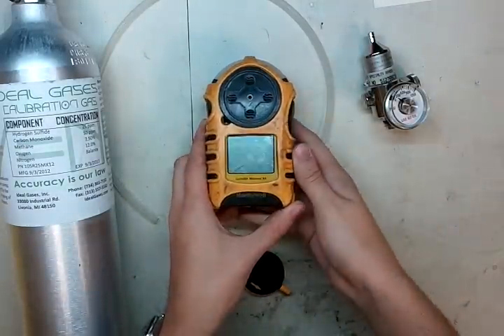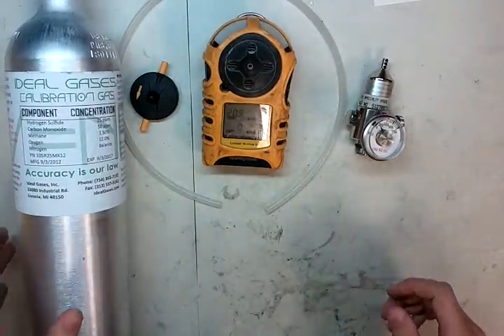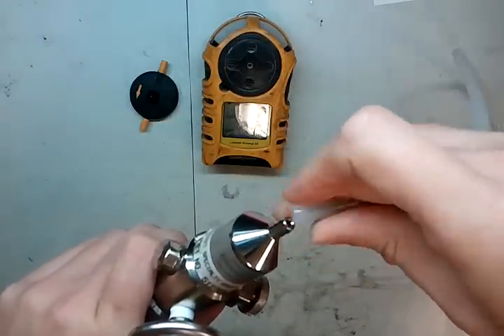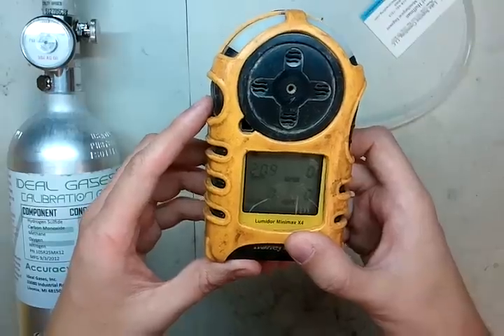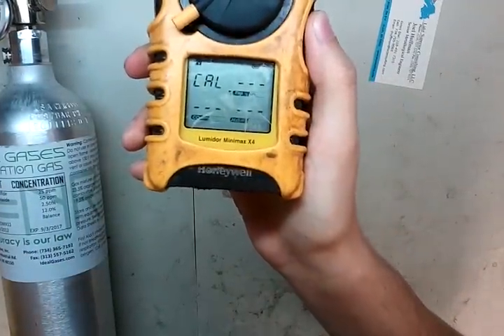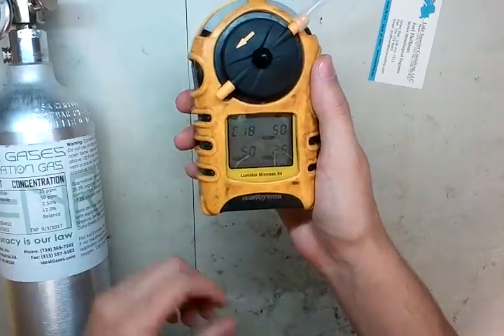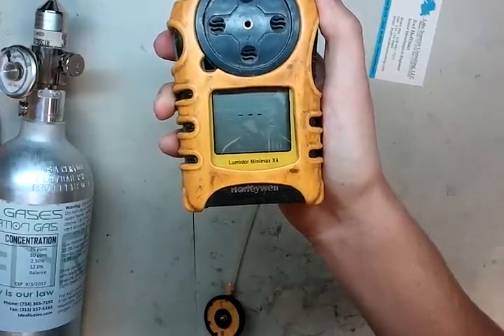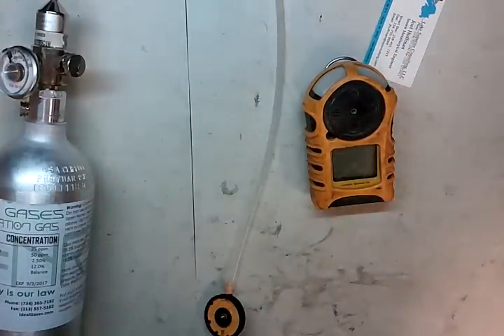Honeywell Minimax X4 Gas Calibration Guide by Ideal Calibrations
This is a video in the How To Calibrate Your Gas Monitor series by Ideal Calibrations. All you need is trusted calibration gas (of course we recommend Ideal Gases brand), a cal cup, a regulator, and tubing.

1. Verify gas blend and expiration date.
2. Press and hold power, let the unit start up.
3. Press left button twice, press the navigation button to make it say yes, then press the power button.
4. Wait for zero to complete, then press and hold the left button for 5 seconds.

Calibration Gas for the Honeywell Minimax X4 is:
25ppm Hydrogen Sulfide
50ppm Carbon Monoxide
50% LEL Methane
18% Oxygen
Nitrogen Balance

If you have any gas monitor or calibration gas questions, please feel free to call us at 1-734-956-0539 or to email me at We'd be happy to answer any questions you have.